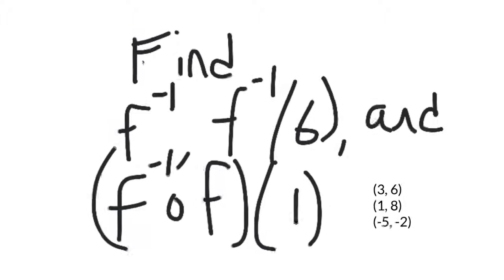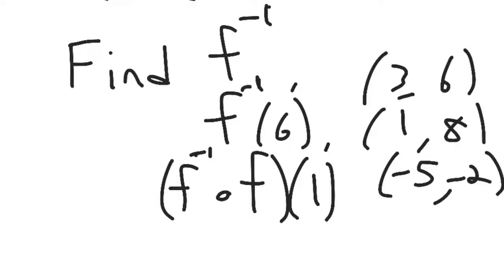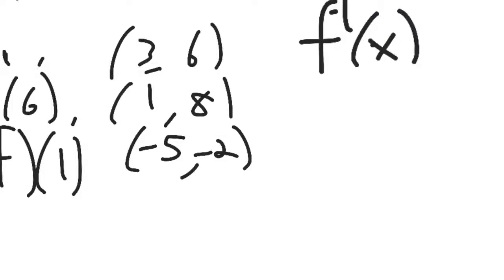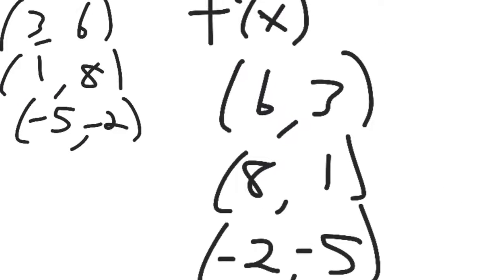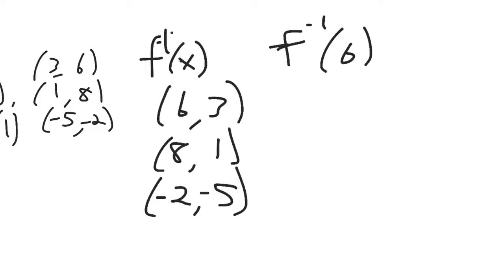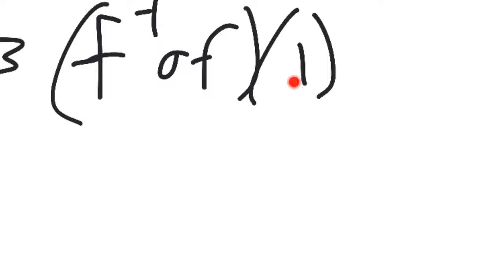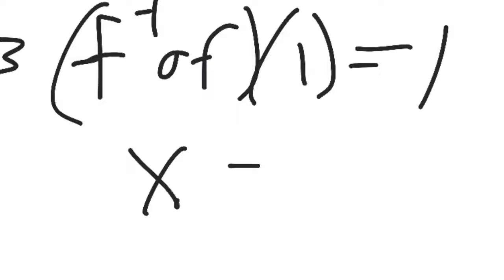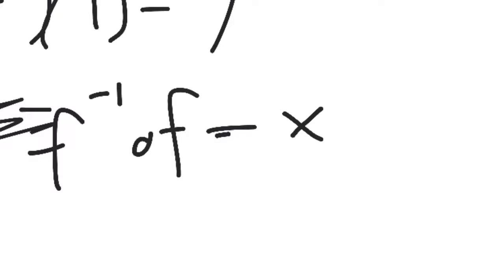Properties of the Inverse of a Function